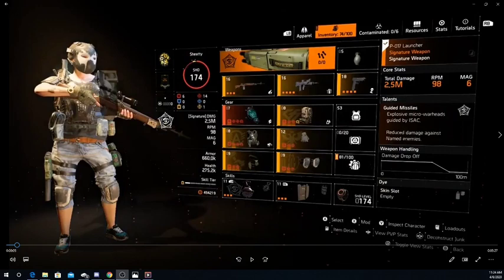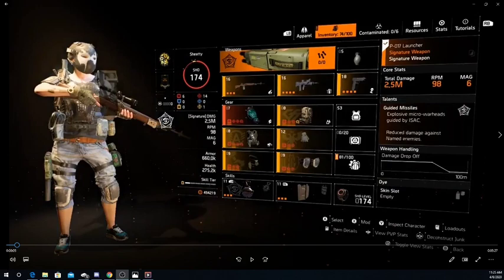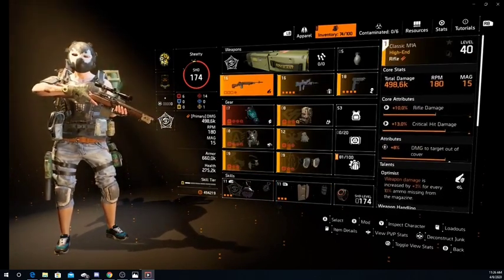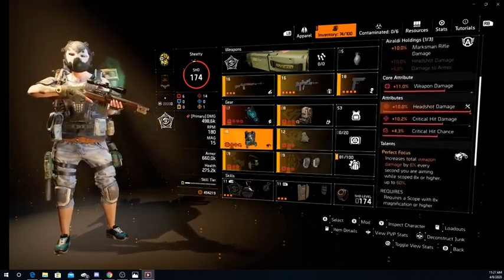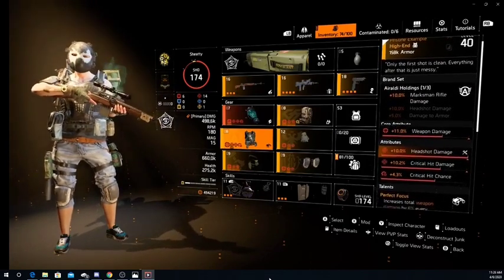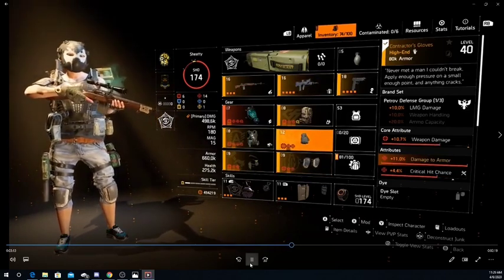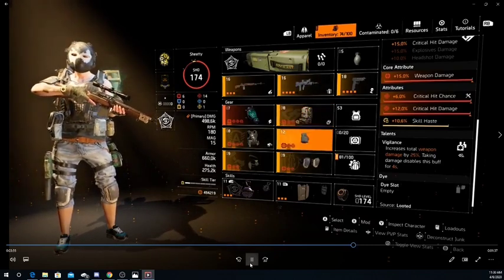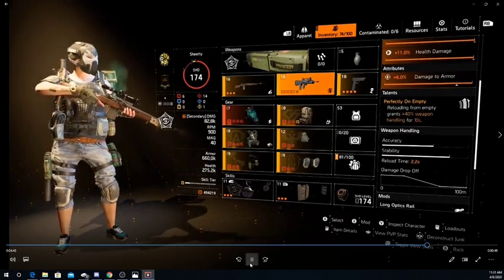DIVISION 2 BEST DPS BUILD GUIDE - USE ANY GUN ANY SPECIALIZATION FULLY CUSTOMIZABLE - Dflekd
This is best guideline for any dps spec and any weapon.